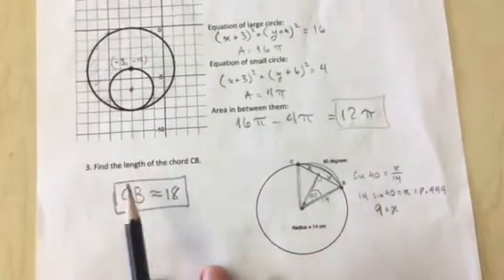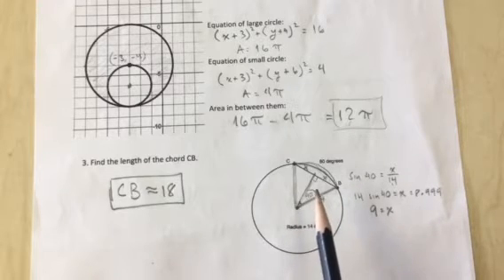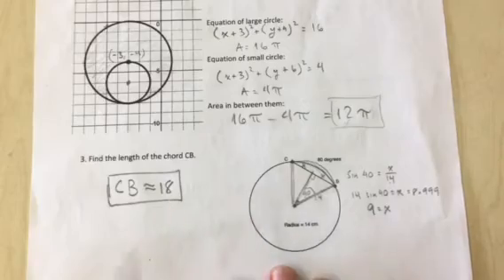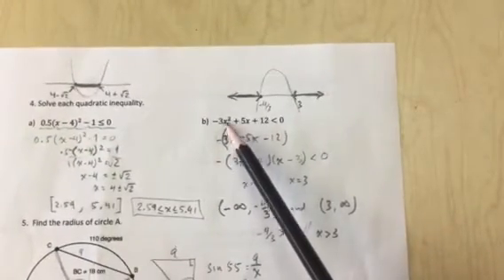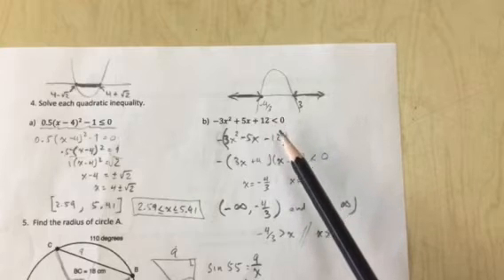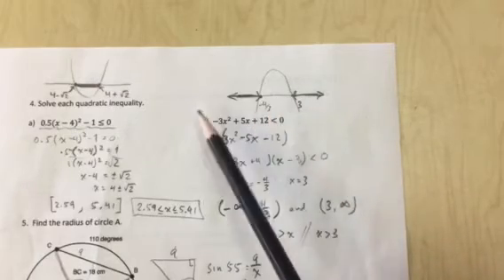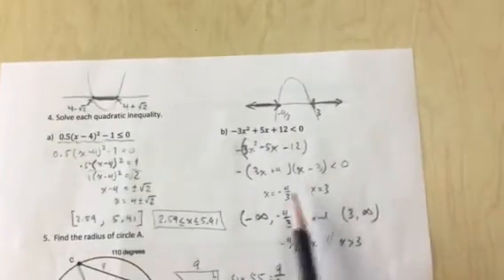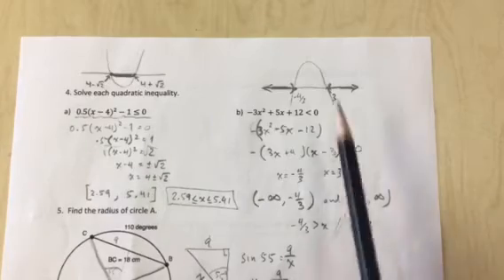Unit 10 Review Rundown